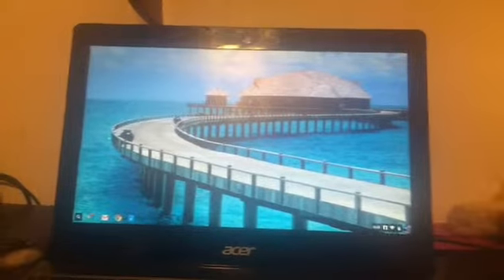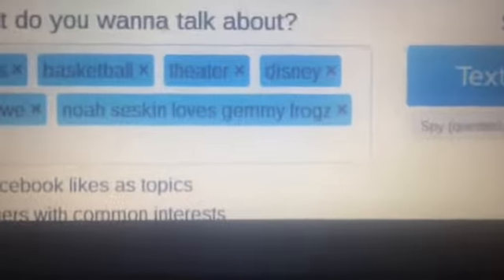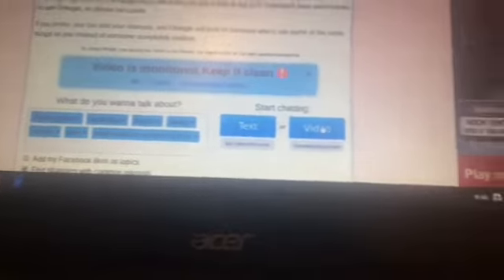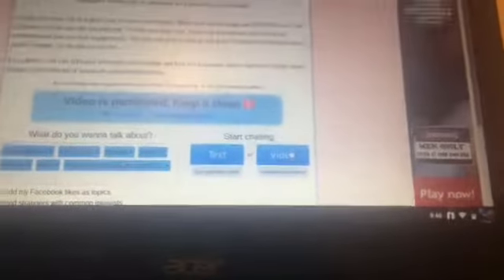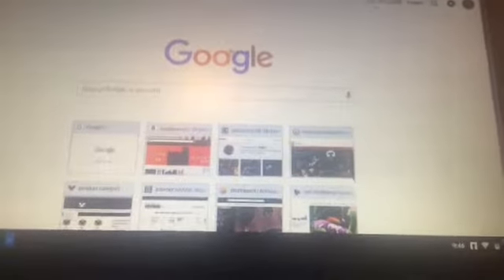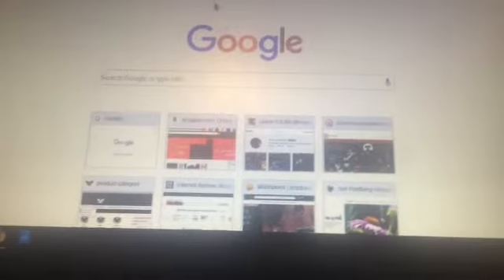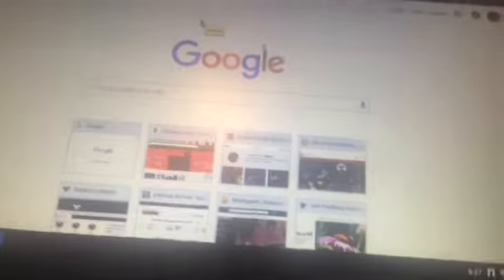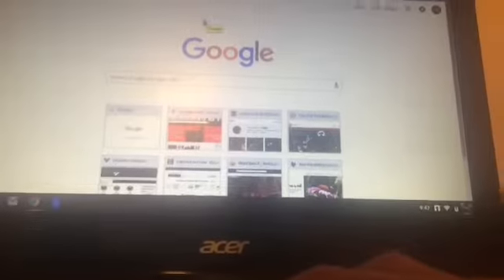Possible live stream on 11/14